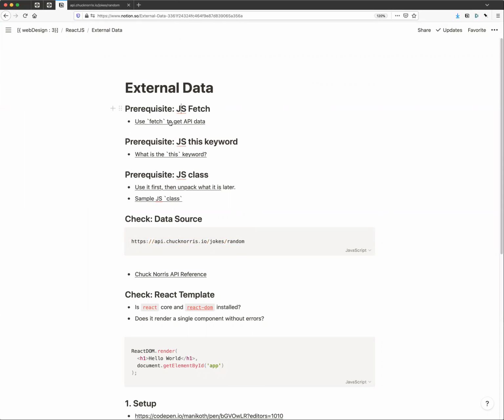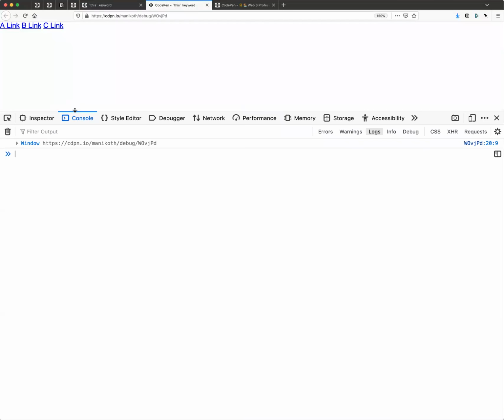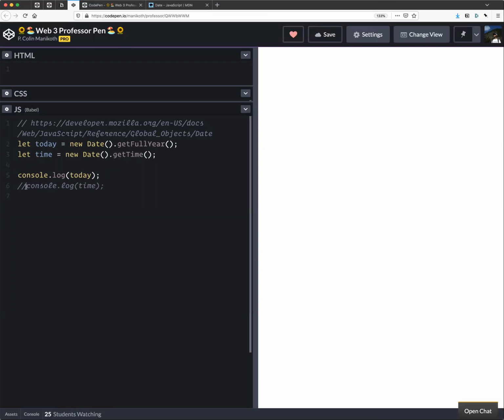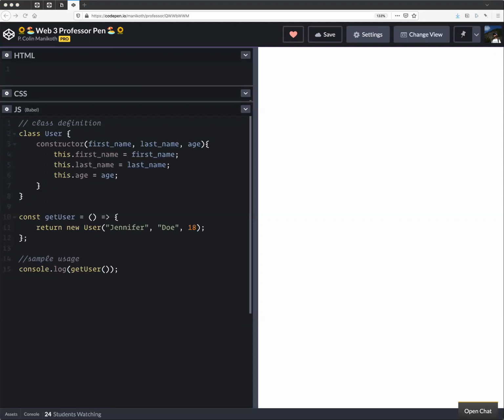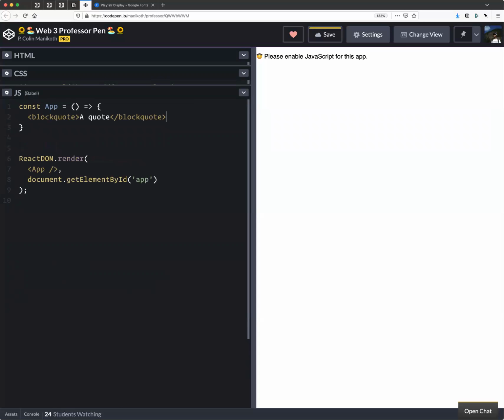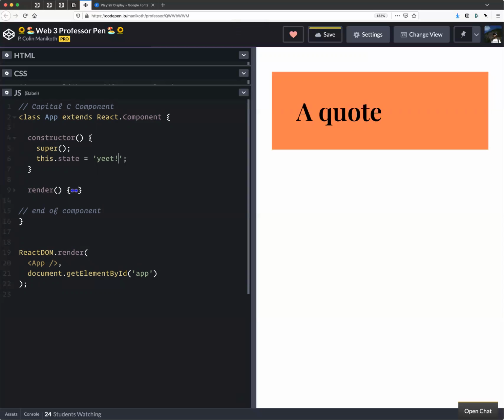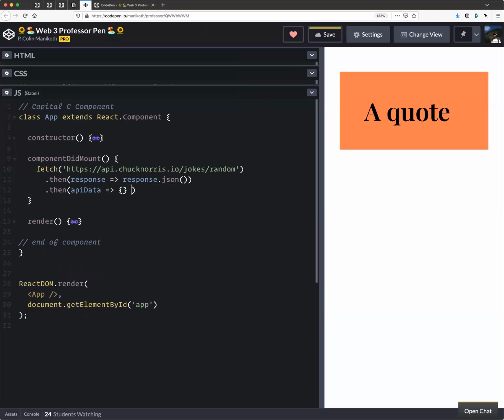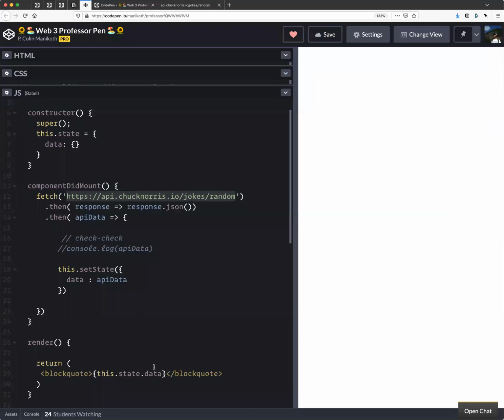5-19 Lecture (Web 3)